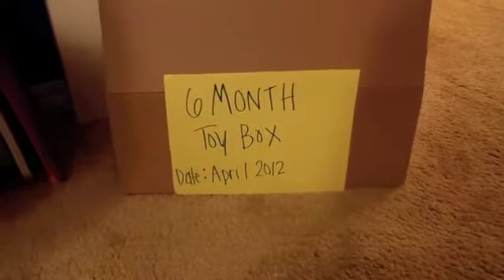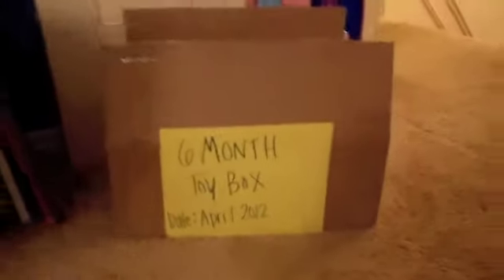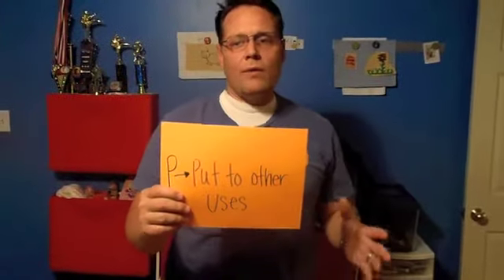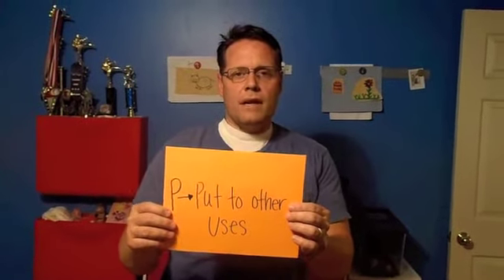The SCAMPER Projetct.m4v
Demonstration of SCAMPER and an example